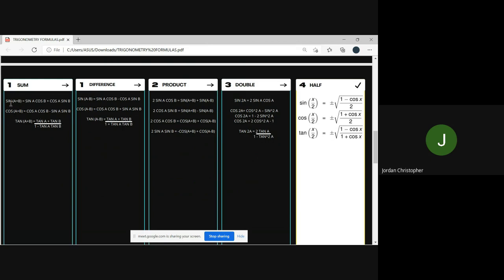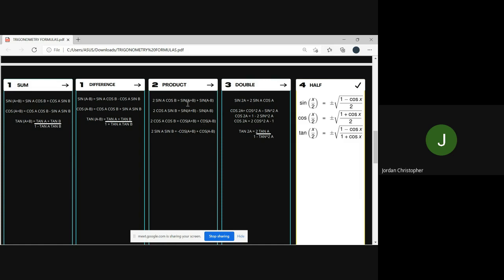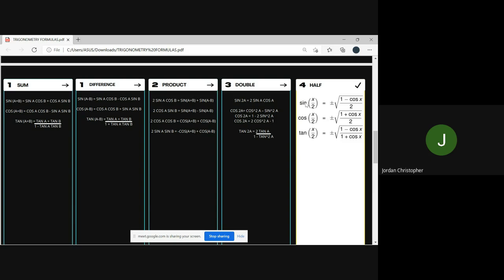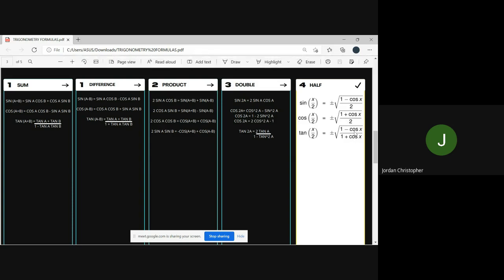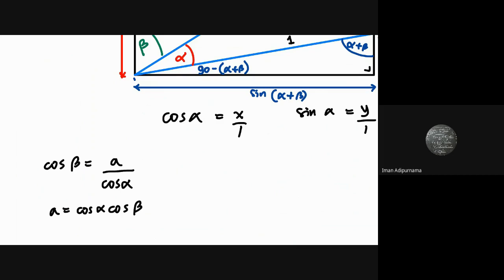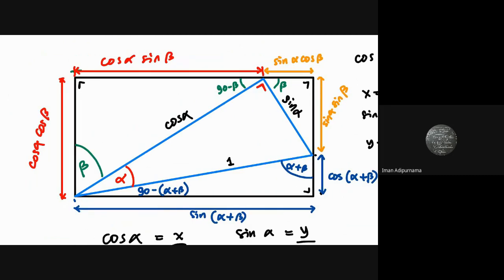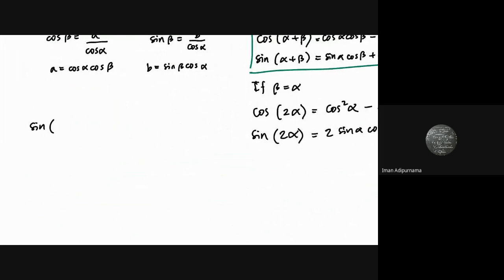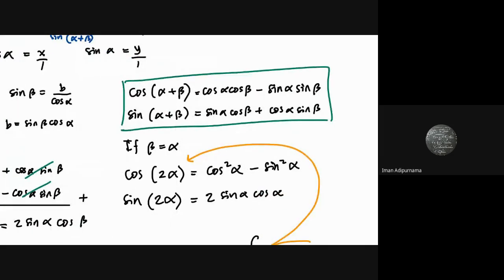Basic Math PBL class 12/29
This is the recording session of the basic math class on 12/29